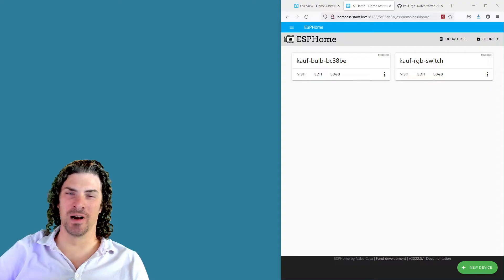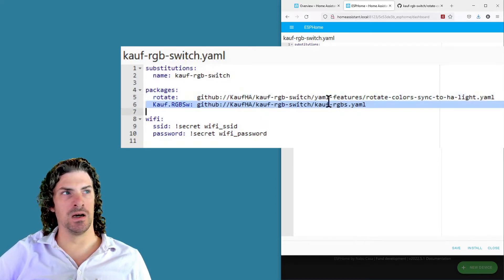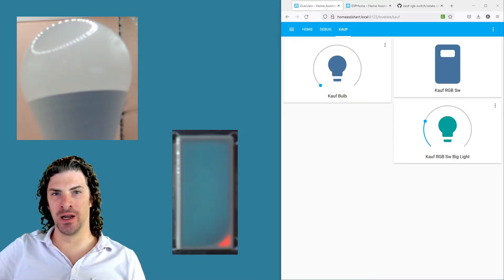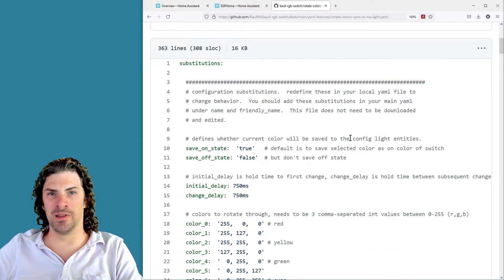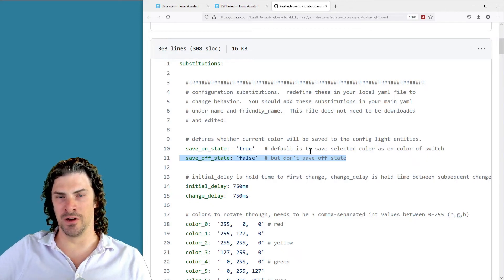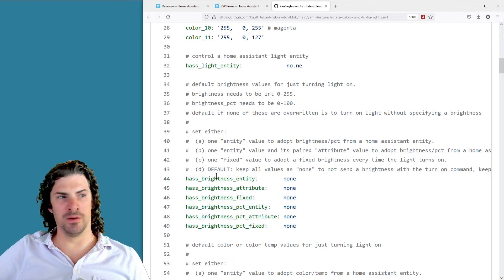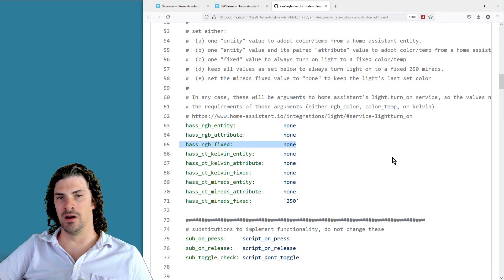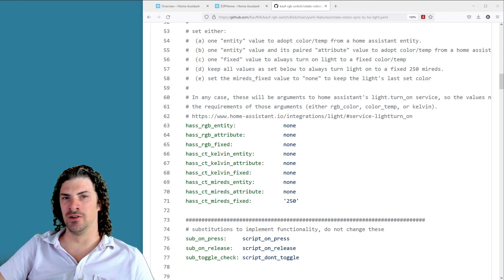Color Cycle RGB Switch and Sync to Light!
We've implemented a feature for our RGB Switch that allows it to cycle through the color wheel when the button is held down.  You can also configure a Home Assistant light entity to control with the RGB Switch.  The light entity will turn on and off when the switch turns on and off, and will cycle through colors with the RGB Switch when the button is held!  This is all done with no Home Assistant entities.  The RGB Switch directly makes Home Assistant service calls.

0:00 - Intro
0:24 - Basic Installation
1:14 - Basic Usage Demo
1:43 - Sync a light!
2:19 - Full Demo
3:12 - Advanced Configuration